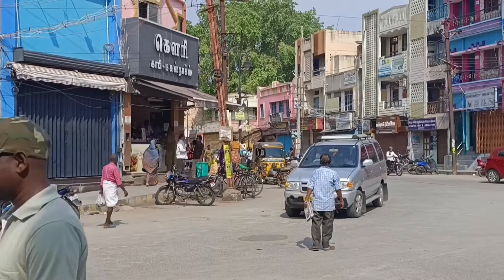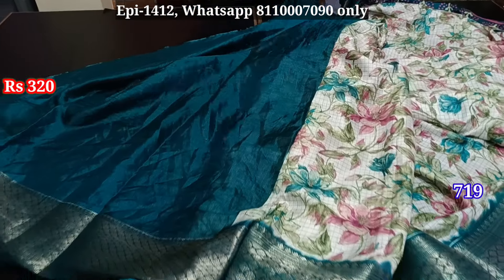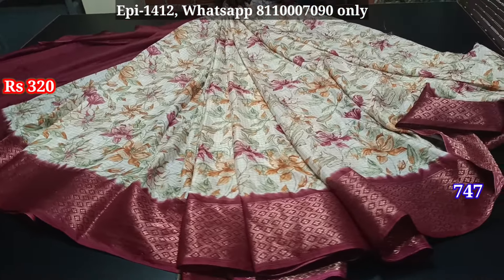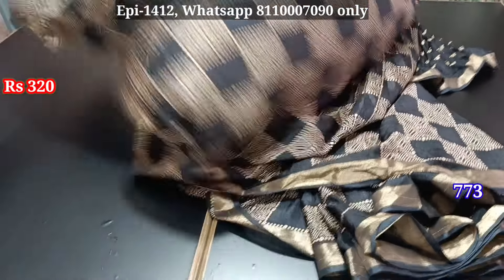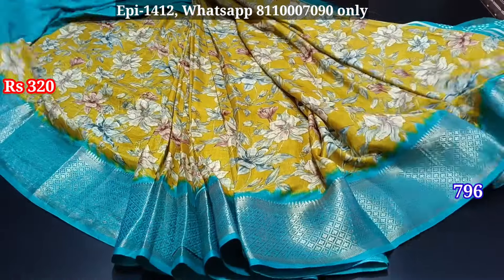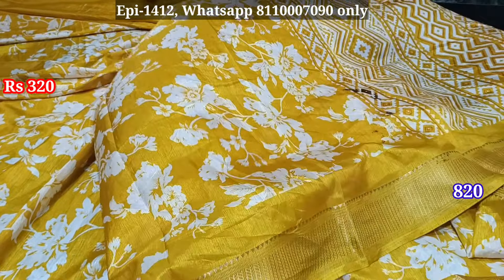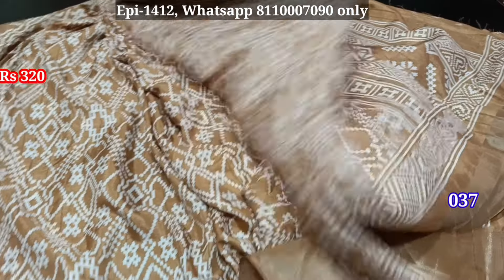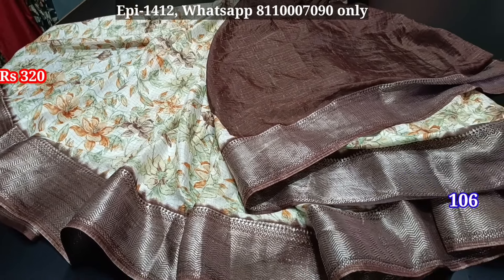மீண்டும் மீண்டும் நீங்கள் விரும்பிய DOLA SILK ஜாயிண்ட் சேலைகள் | Madurai Fashion Tex